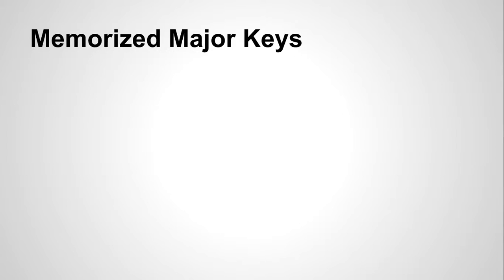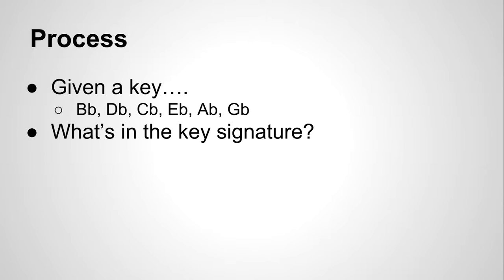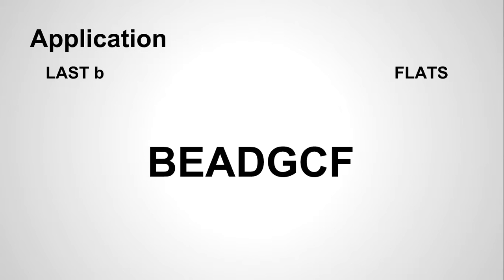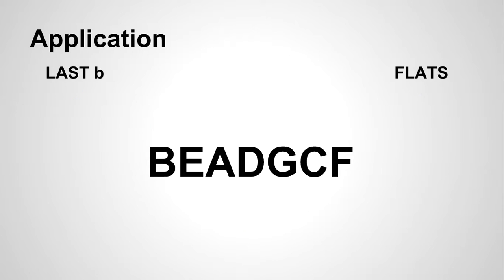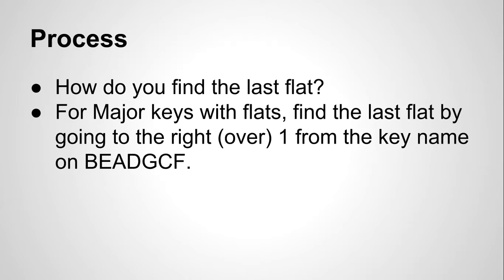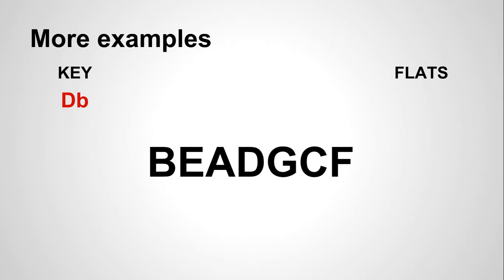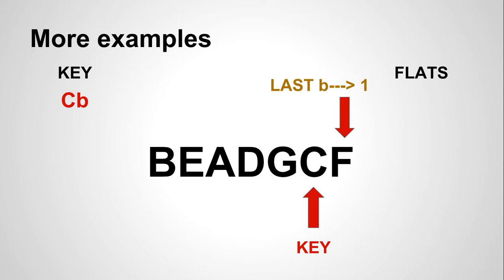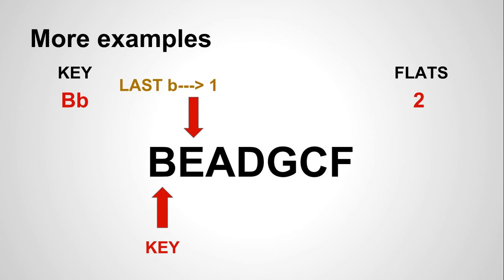Producing Key Signatures- Flat Keys